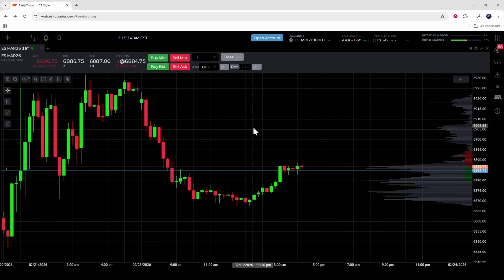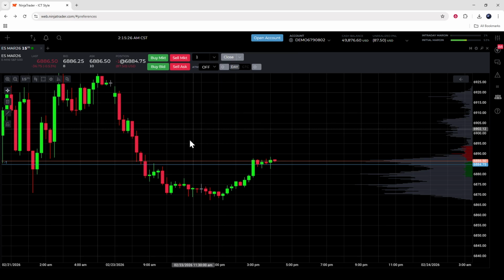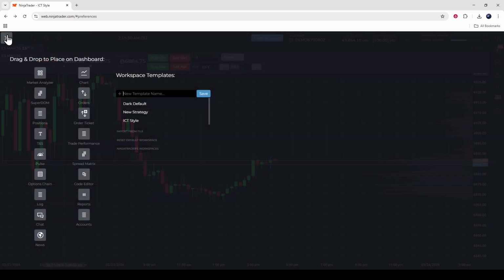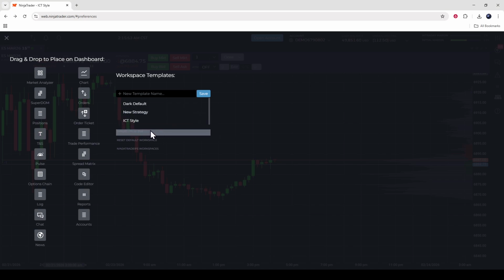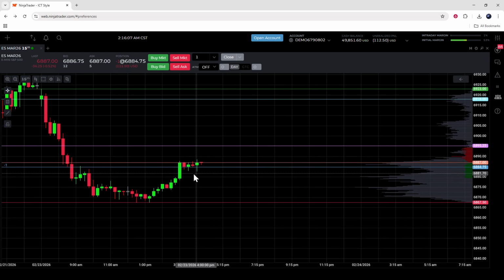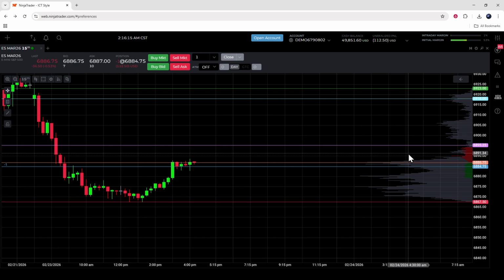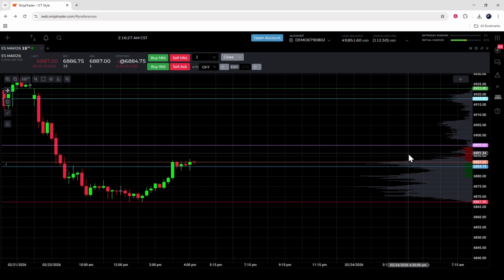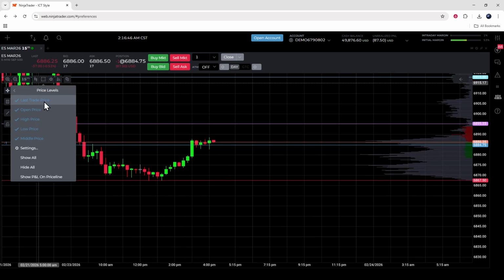How to import NinjaTrader 8 Add-On - Easy Guide (2026)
How to import NinjaTrader 8 Add-On explained step-by-step inside NinjaTrader so you can confidently configure and use this feature. This guide walks through the exact tools, platform settings, and execution workflow for efficient trading.

⏱️ Timestamps:
0:00 – Introduction
0:40 – Locate the feature
1:20 – Configure settings
2:00 – Apply setup
3:00 – Optimize configuration
4:00 – Final tips